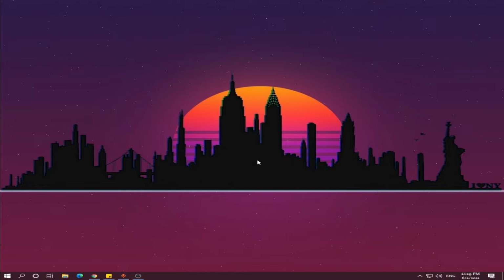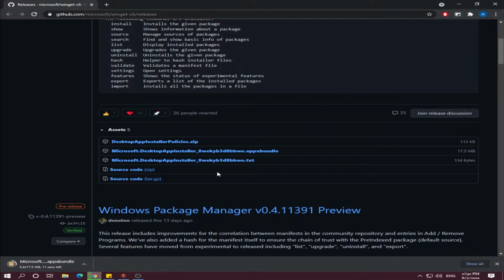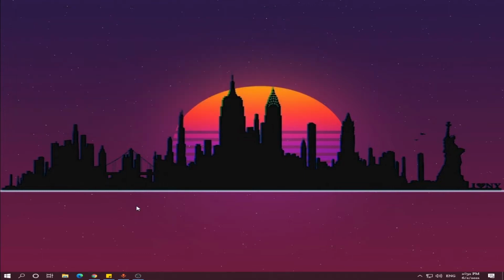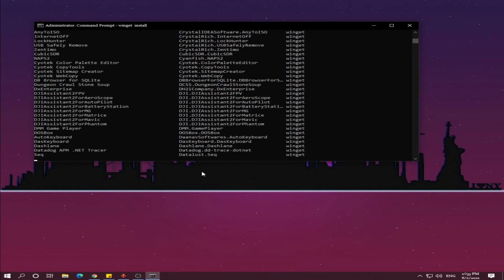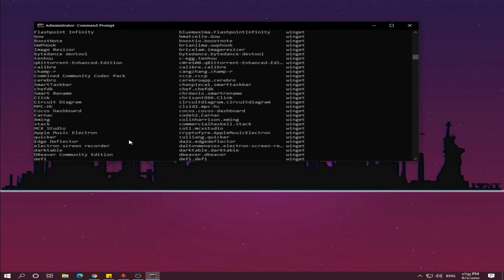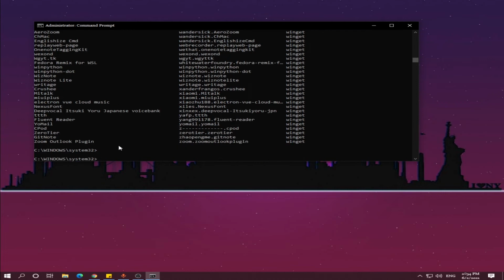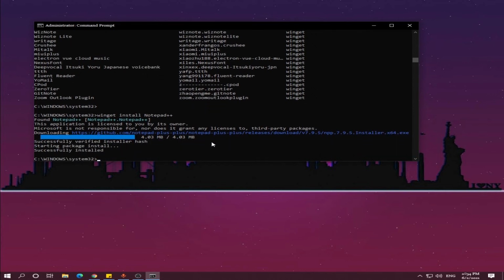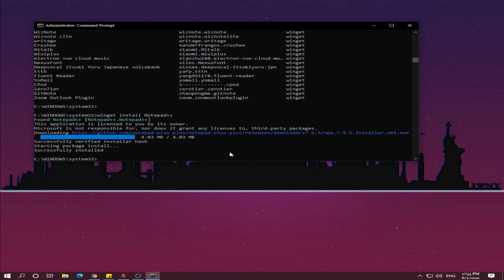How to Install and use WinGet in Windows 10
Microsoft has released Package Installer for Windows. For Linux people, they know what is it and how it is beneficial. Its basically a List of Programs which can be installed by using a single command in Command Prompt without searching and finding the online websites. so in this video i'll show you guys how to install it in Windows 10 and how you can install program using WinGet with one command.